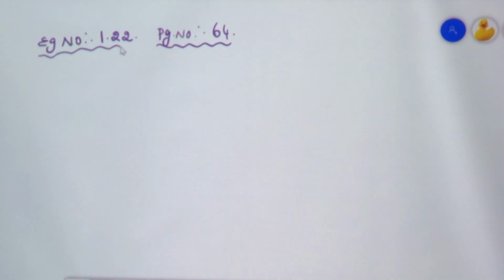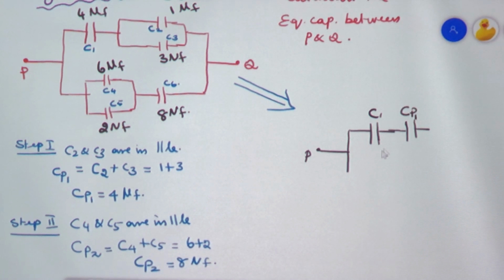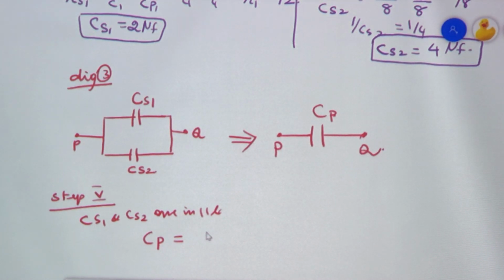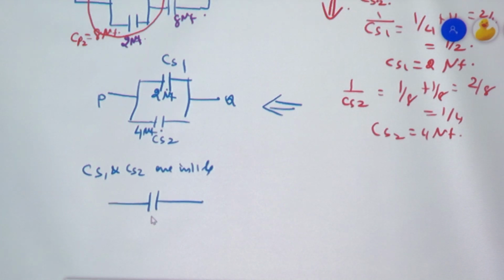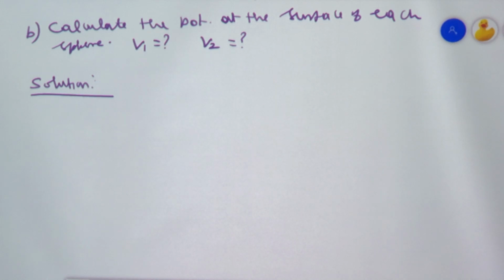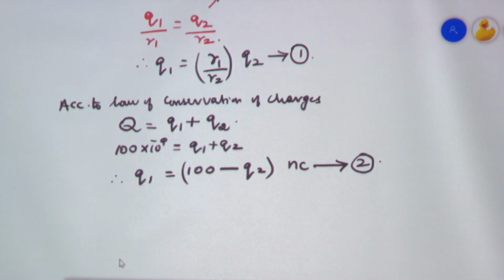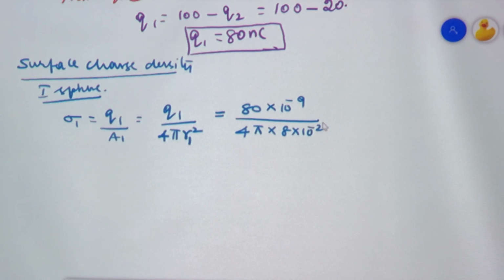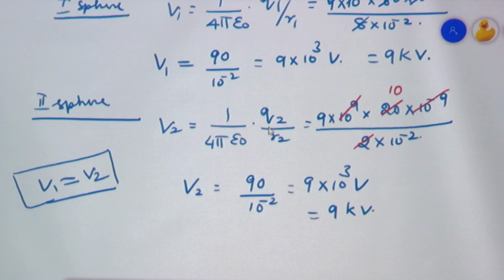Example problems 1.22 and1.23 unit 1 part 60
TN state board plus 2 physics